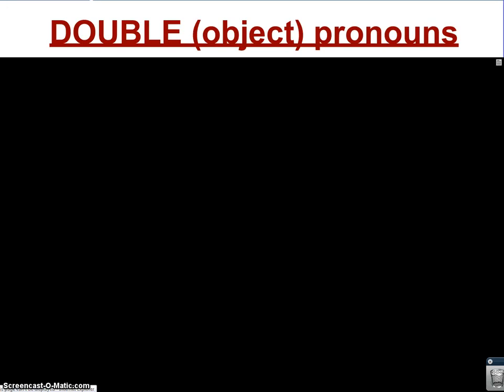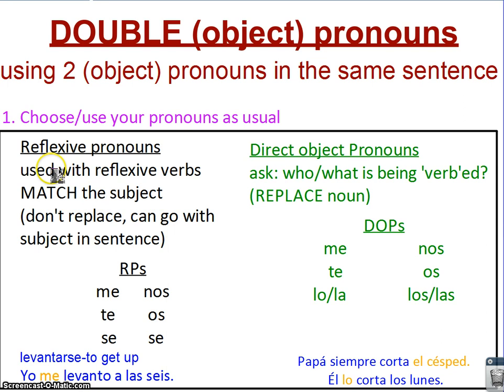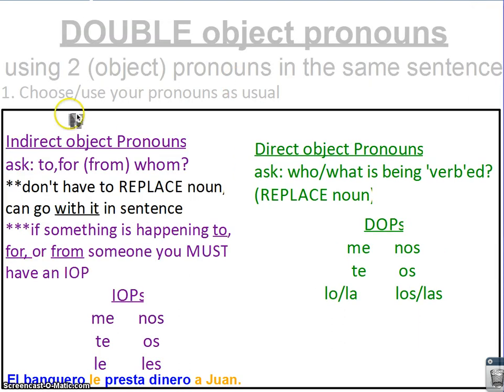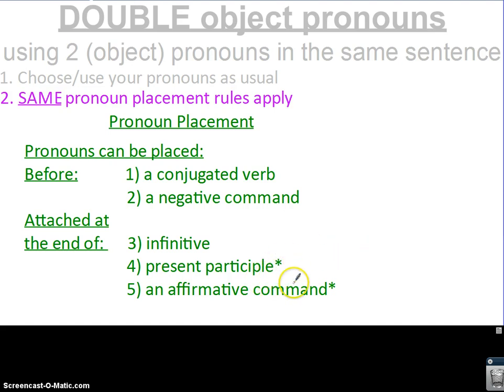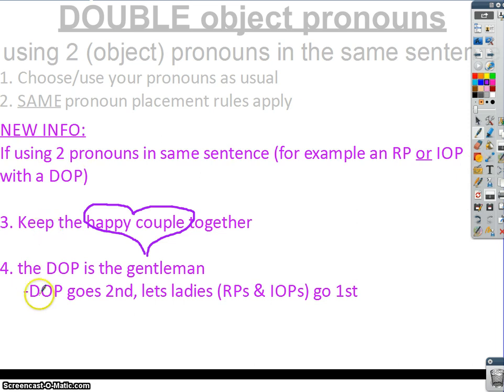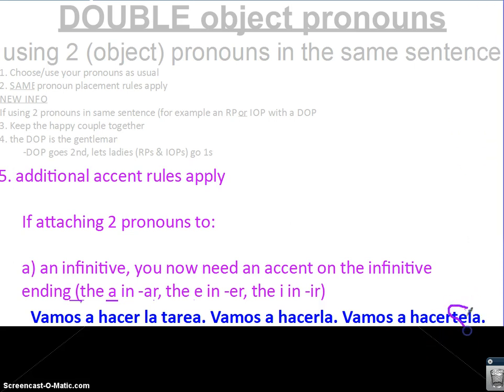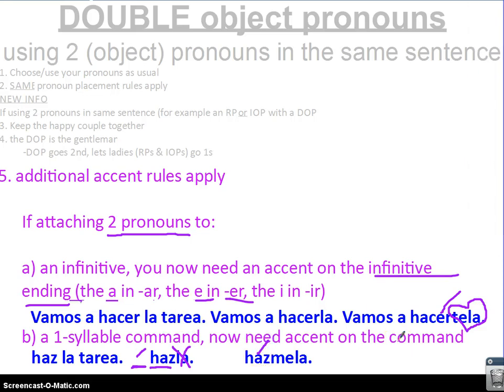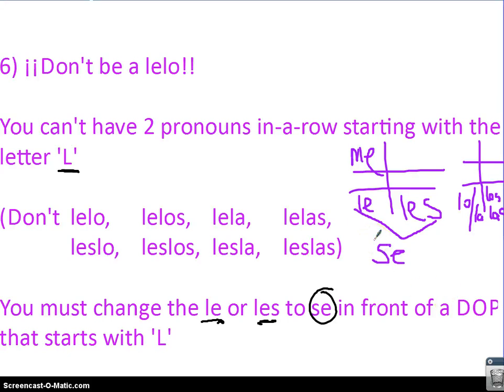3A Ch 7A Double (Object) Pronouns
An explanation of how to format a sentence with a Reflexive Pronoun or Indirect Object Pronoun together with a Direct Object Pronoun and what "special/additional" rules apply.